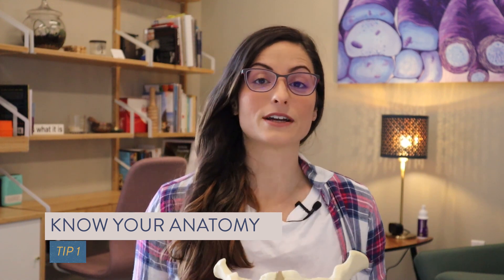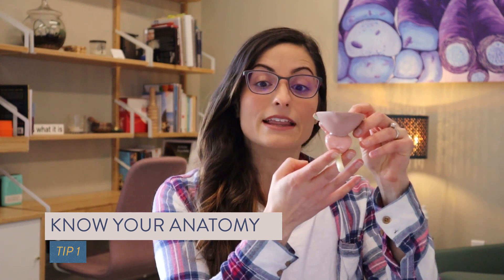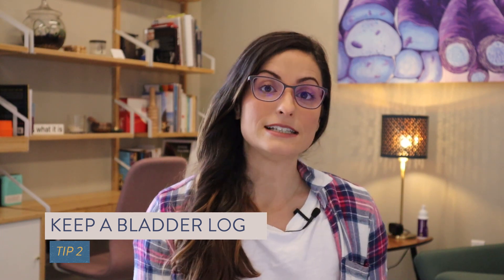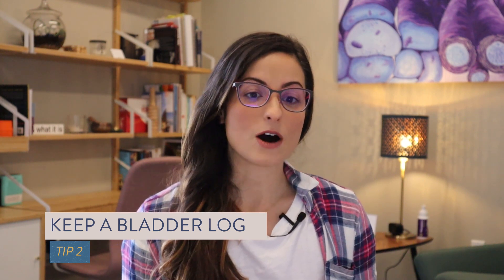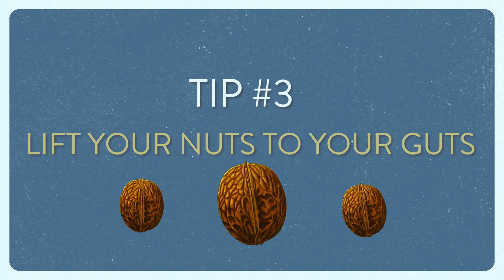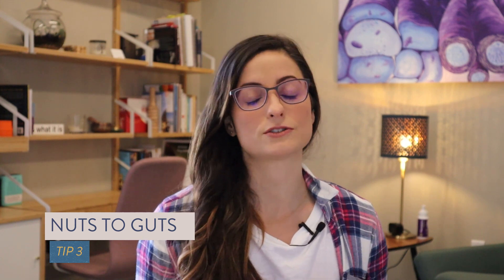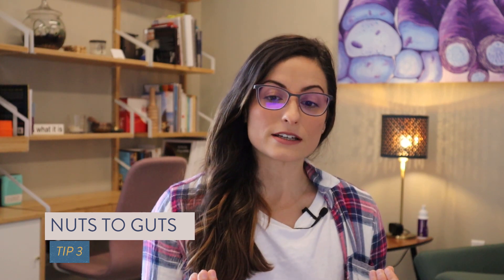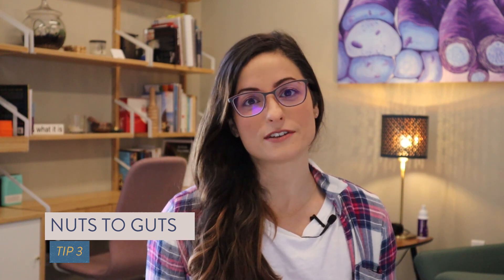3 Tips For Male Bladder Leakage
1 in every 20 men experiences bladder leakage. If this is your situation, you’re not alone.

In this video, I’ll cover:
- Your superficial pelvic floor muscles (and how to feel them on your own body)
- Keeping a bladder log to identify dietary triggers (Check out example bladder log
- Pelvic specific muscle training